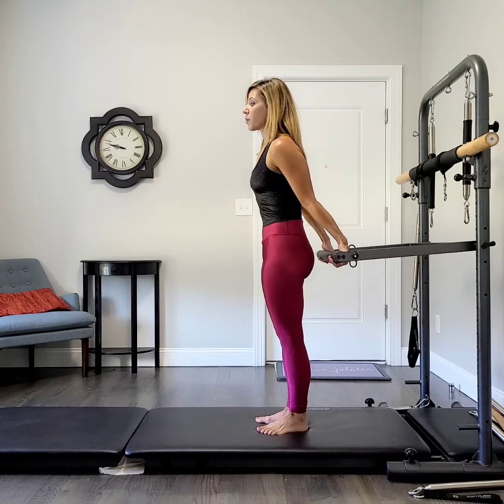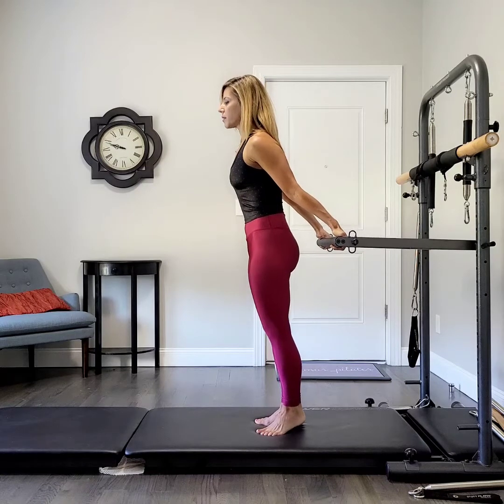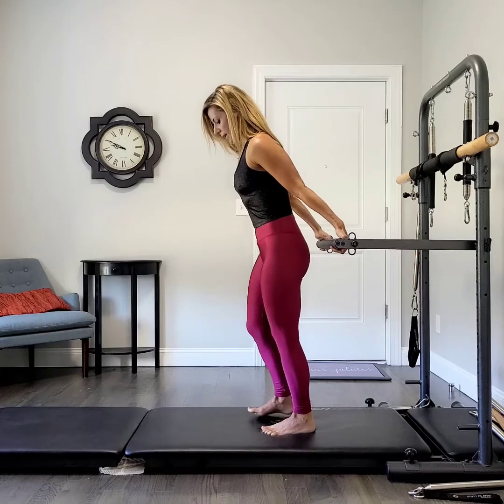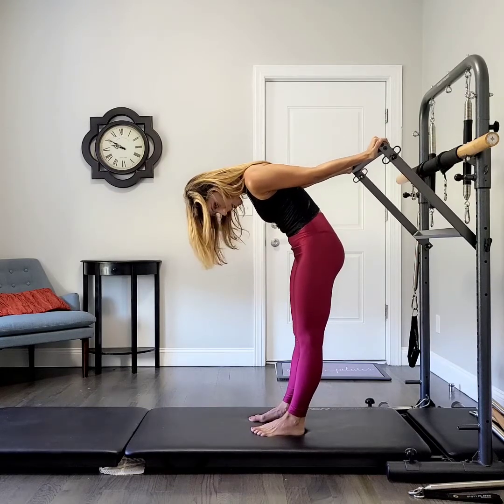Squat Variation Pilates Tower